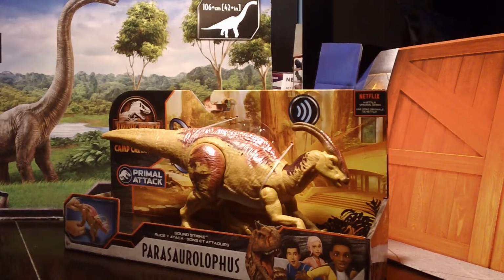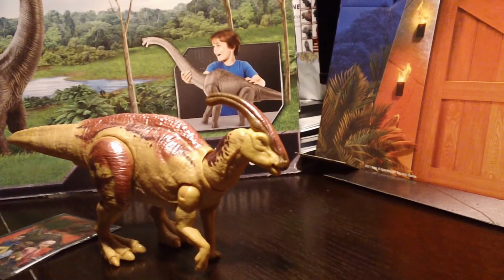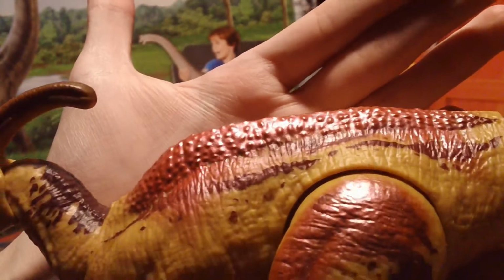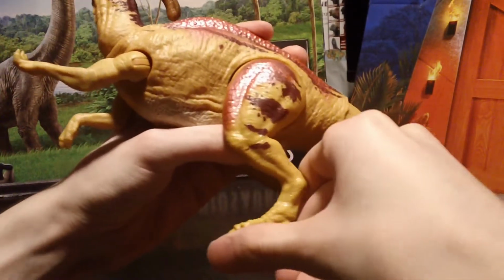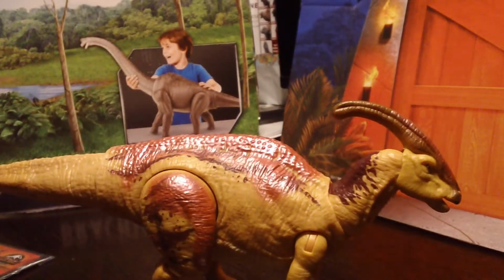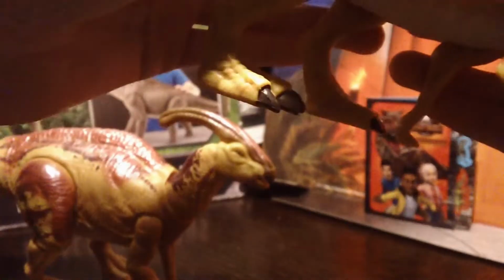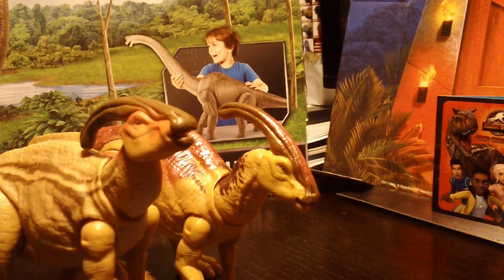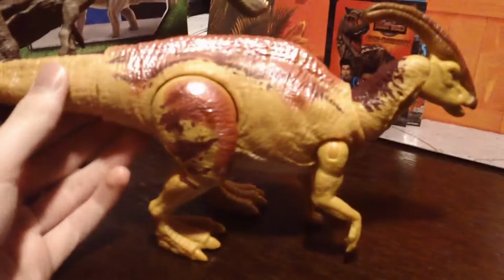Mattel Jurassic World Camp Cretaceous Parasaurolophus!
Hello, everyone. In today's video, my brother, Ferris and I take a look at the all-new Jurassic World Primal Attack Sound Strike Parasaurolophus! This figure has a few flaws, but overall, for its $14.99 price point, its certainly worth it! The sound effects that come along with the toy are incredible and the articulation is an improvement over the original Dino Rivals (2019) release!